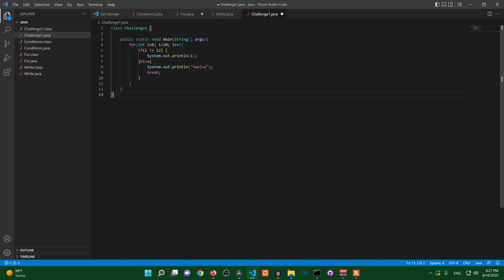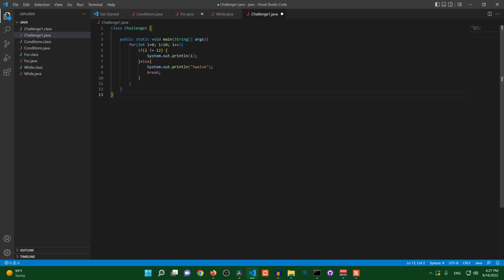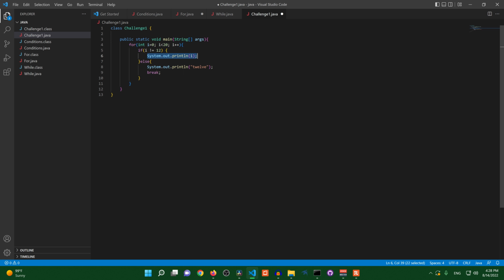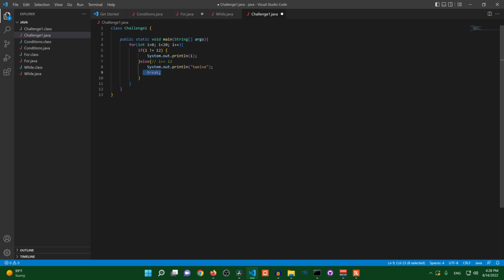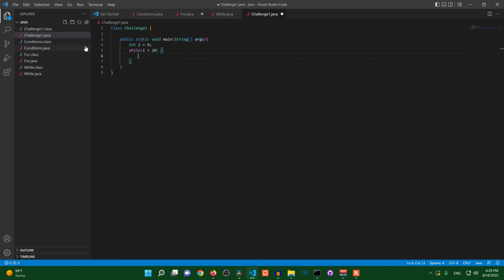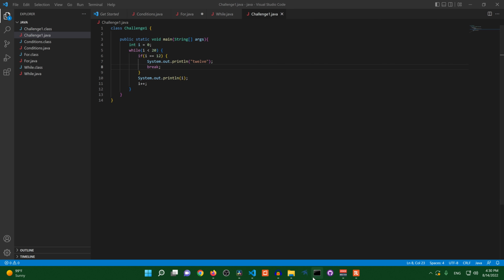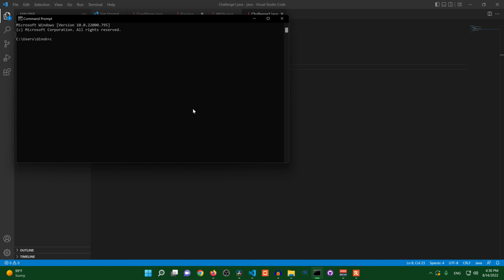Beginner Java - Challenge # 1 [SOLUTIONS]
Some potential solutions to challenge #1!

Timeline:
0:00 Intro
0:11 First solution discussion
1:31 Solving with While loop
3:35 Discussing both solutions
4:13 Outro